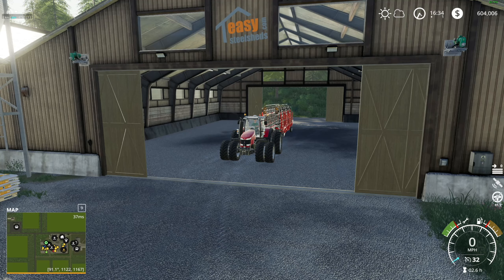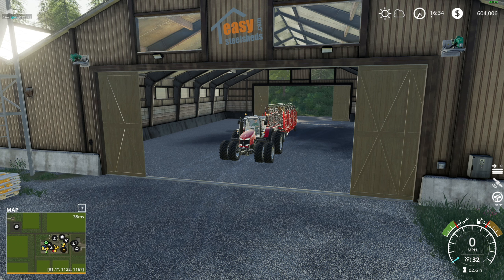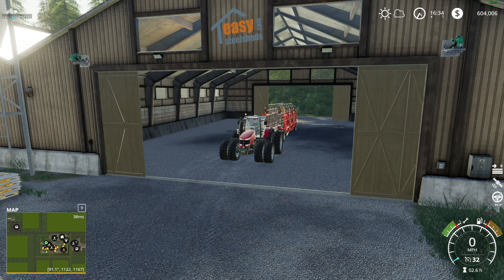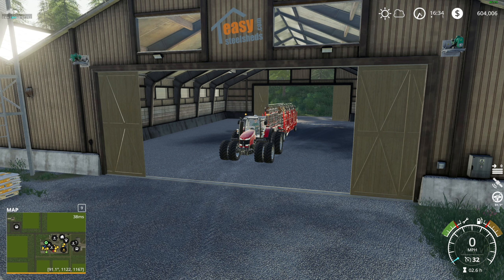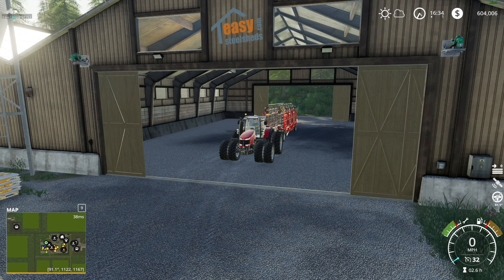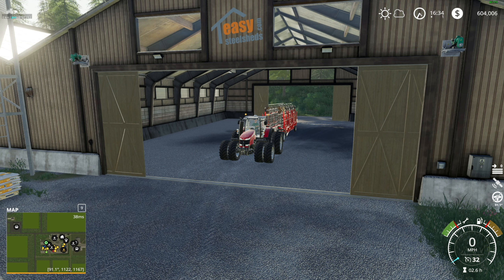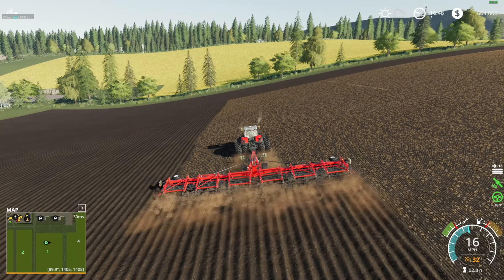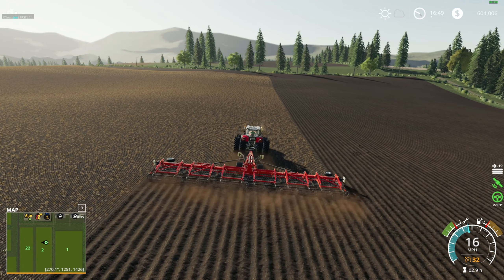Welcome To Ringwood. EP. 1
Join Jon from PumaPlow As We Look At What's Happened On Ringwoods